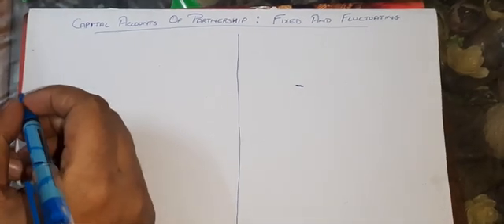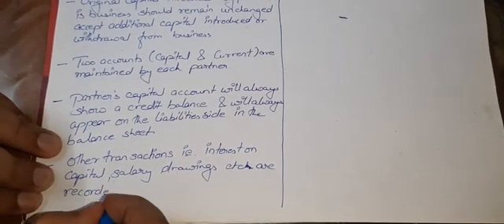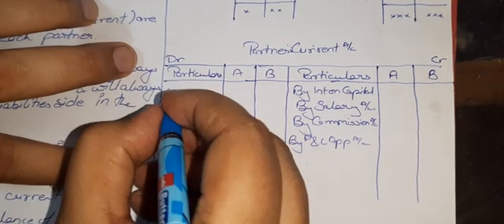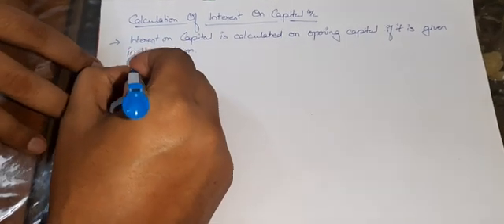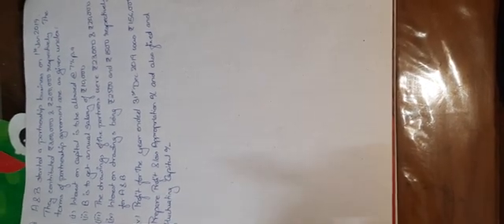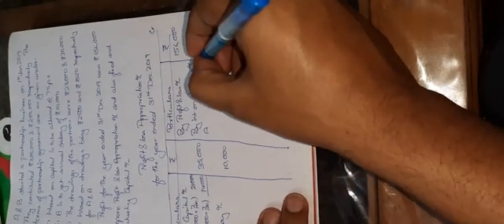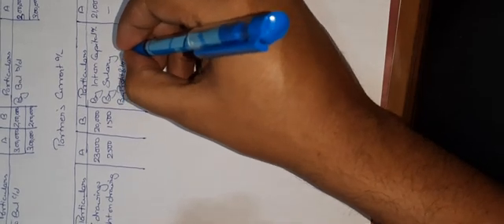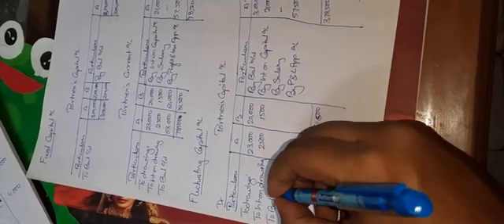Class 12 : Accounts : Partnership - Fundamentals- - Part 3